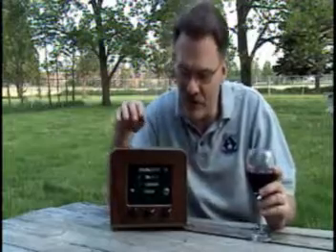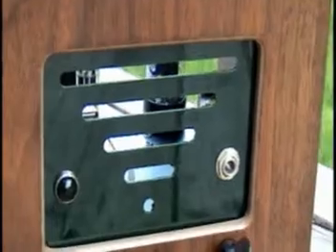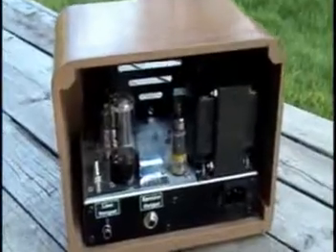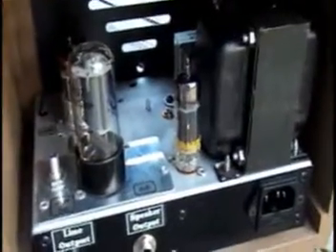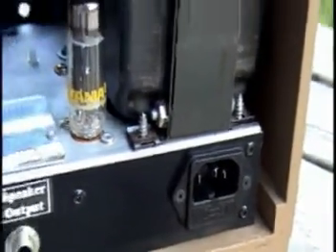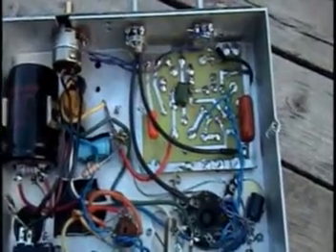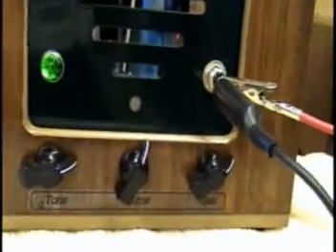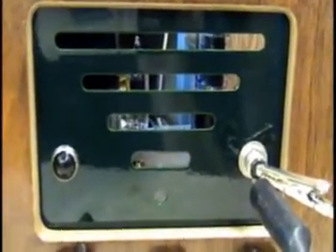D-Lab Mojo Tube Guitar Amp Amplifier Vintage Cabinet 6V6 5 W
New D-Lab custom amp. Features a 12ax7 6x4 and 6V6 Tube. SE, class A, self biased. Demo from Tim Flo. Battle Creek, MI. Cool and unique. see ebay ad. Seller d-lab500. This is a one of a kind. Very Vintage.